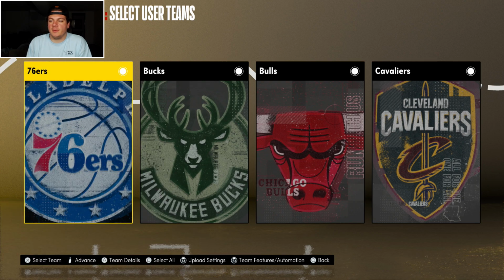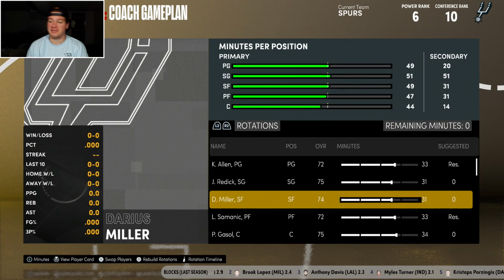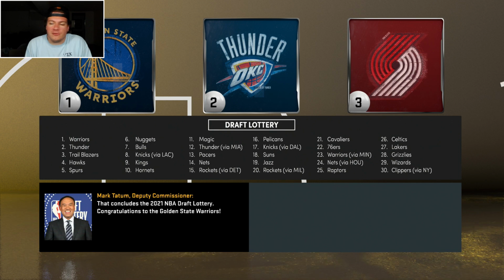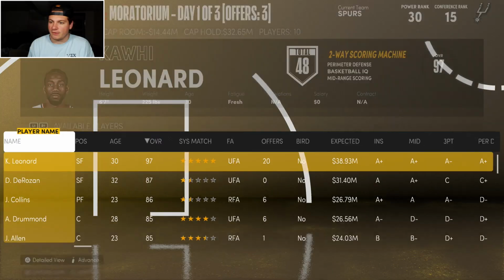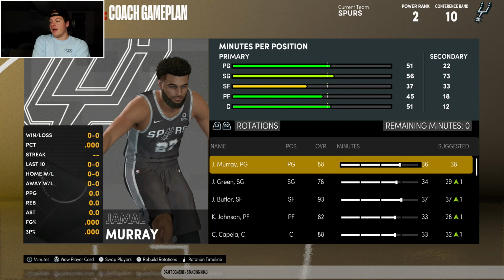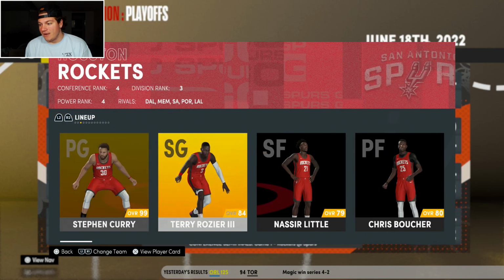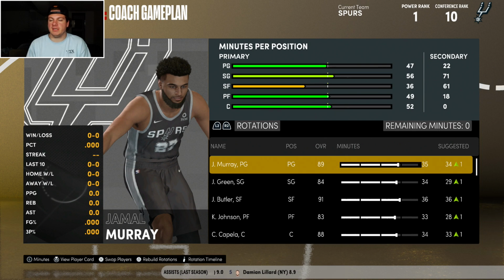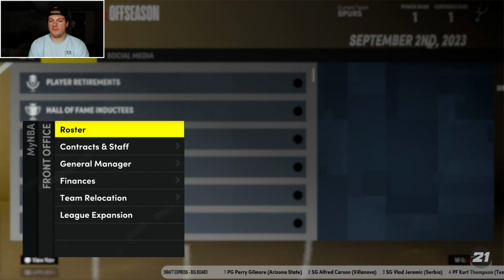The Worst To First Rebuild Challenge in NBA 2K21...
In today's video, we did a worst to first challenge in NBA 2K21!

I think it came out super well so if you're interested, feel free to check it out! Any questions or suggestions with the merch, feel free to shoot me a DM on twitter.